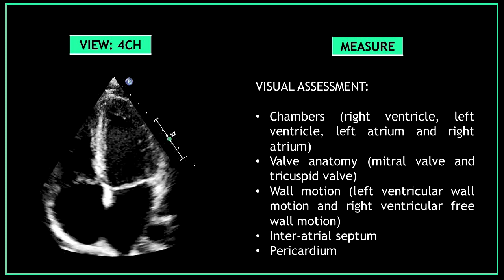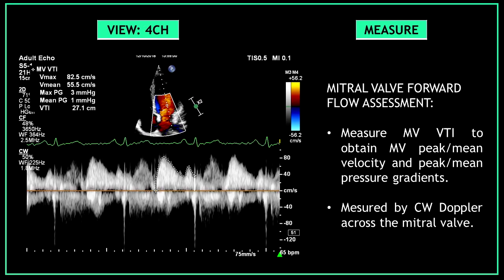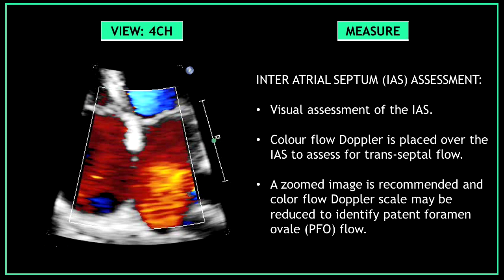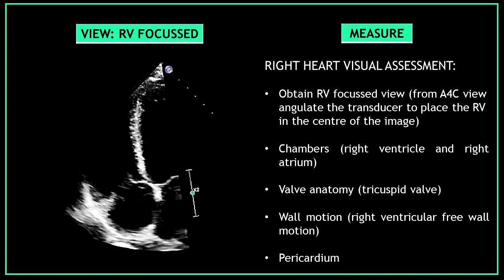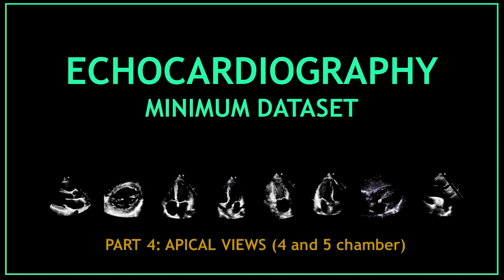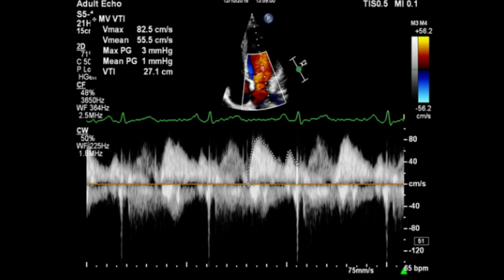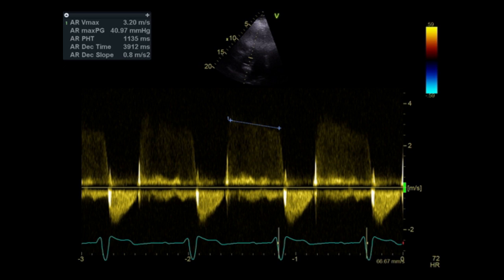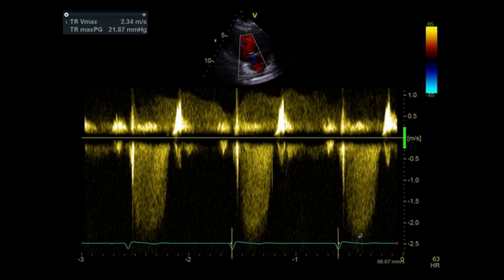Echocardiogram: Minimum dataset (PART 4: Apical 4 and 5 chamber views)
Hello guys, this is PART 4! of the videos about the minimum dataset you need to obtain when performing an echocardiogram.

- X: @the_echo_lady
- TIK-TOK: @the_echo_lady